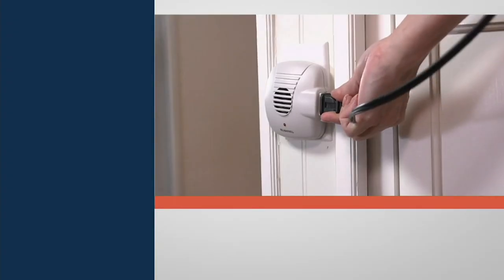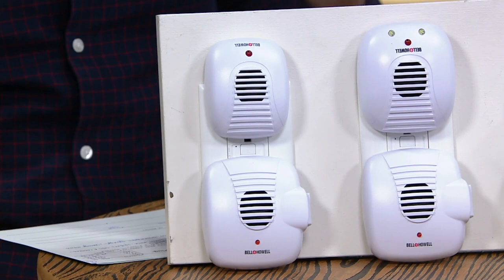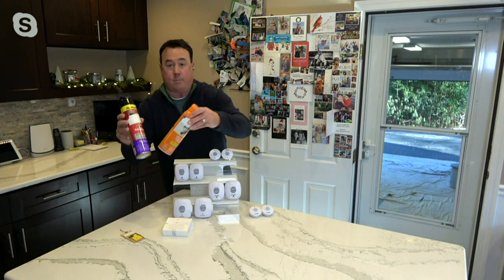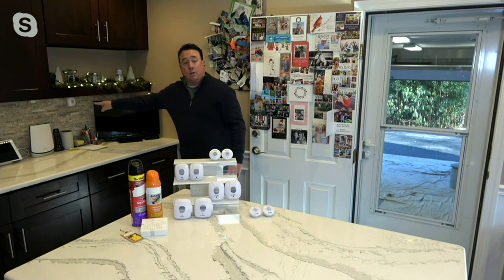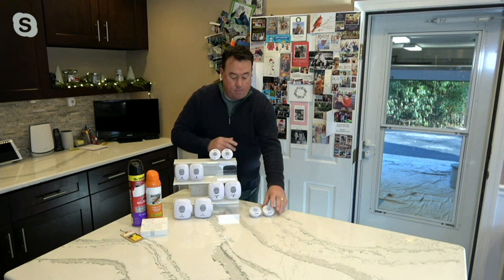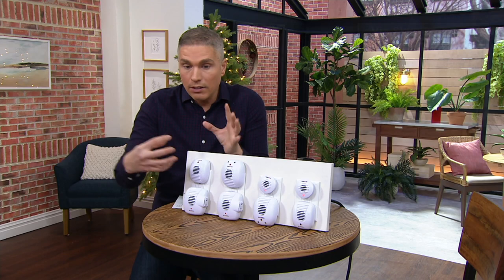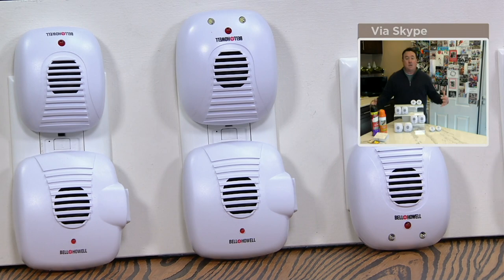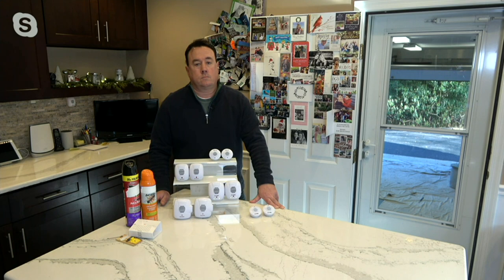Bell & Howell Ultrasonic Set of 8 Plug-In Pest Repellers on QVC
Bye bye mice, rats, ants, and spiders. These pest repellers emit a signal that helps deter insects and rodents from entering the home without the use of toxic chemicals. From Bell & Howell.